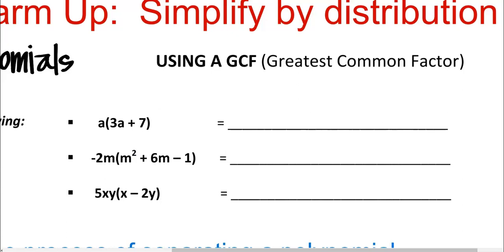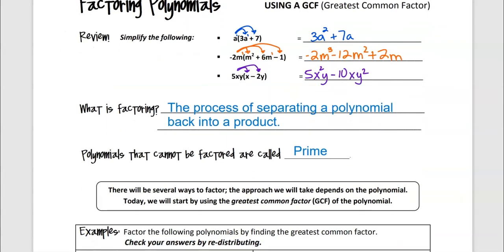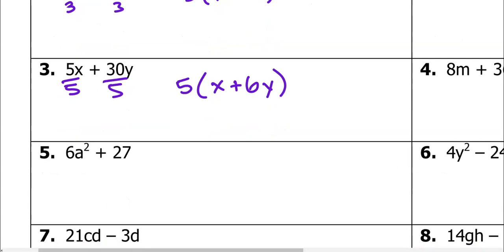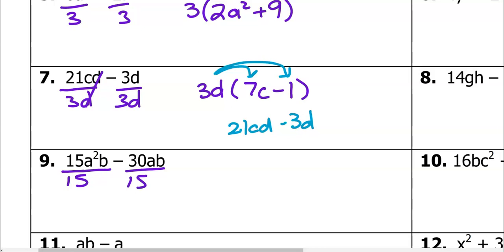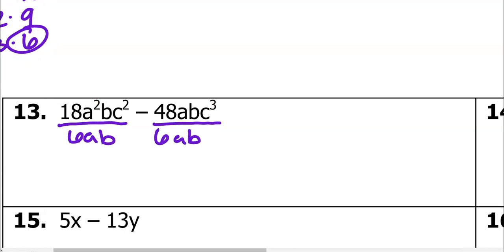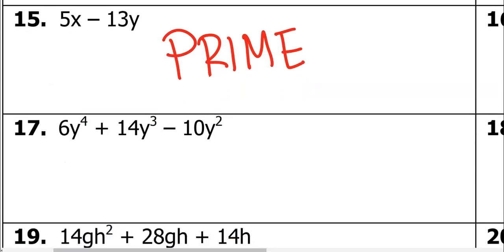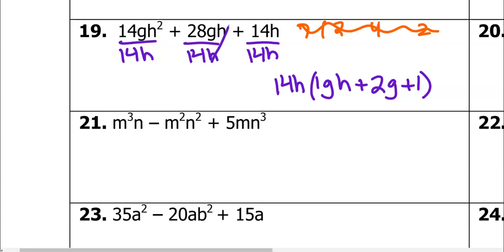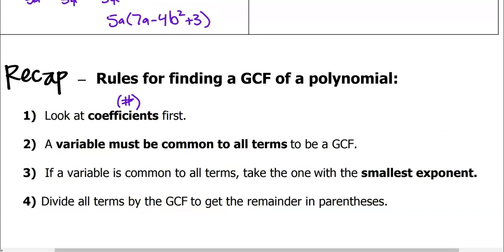Alg 1 Factoring out a GCF